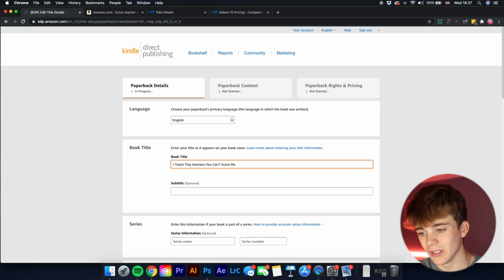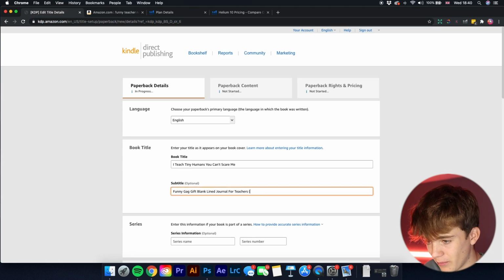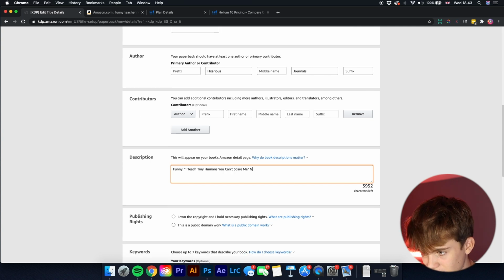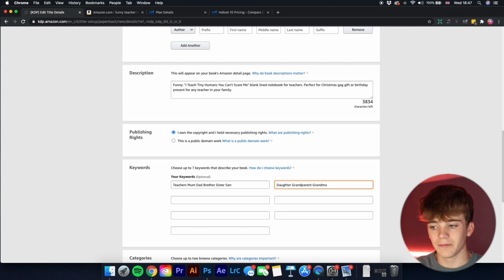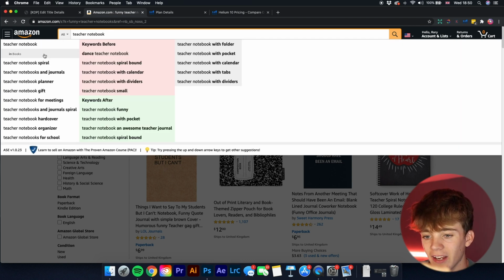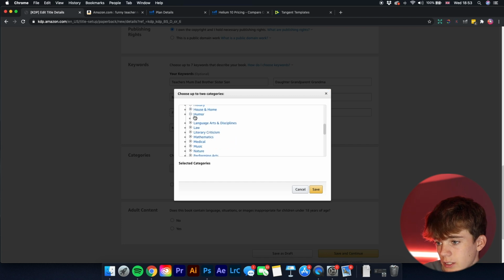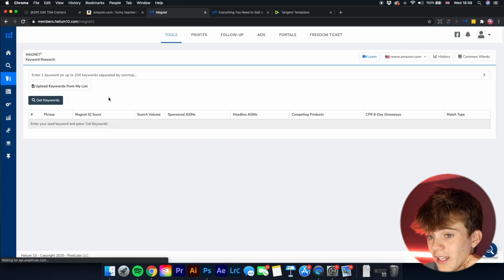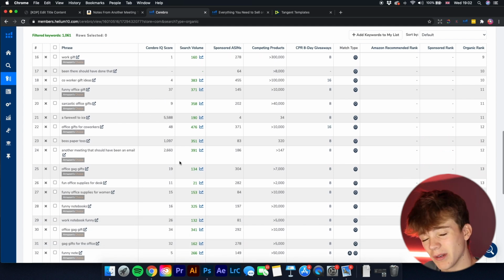How To Upload Your KDP Low Content Books - Easy Beginner Tutorial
Starting out with your Amazon KDP business can be quite overwhelming, what is the best title to use? What is the best subtitle to use? How do I fill the 7 keyword boxes? Well in today's video I showed you guys how to upload a low content book to Amazon as a beginner and the basics of keyword research to get the best title and subtitle for your books to increase sales and make easy money from home.